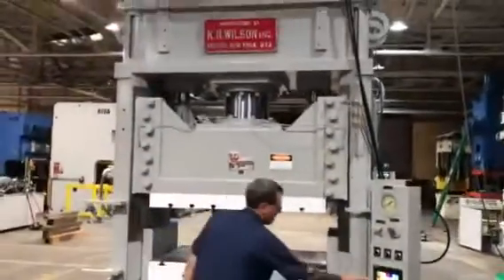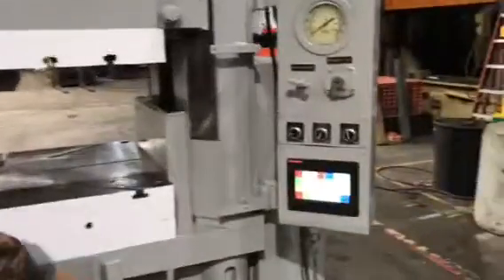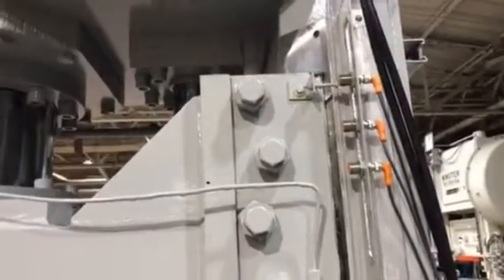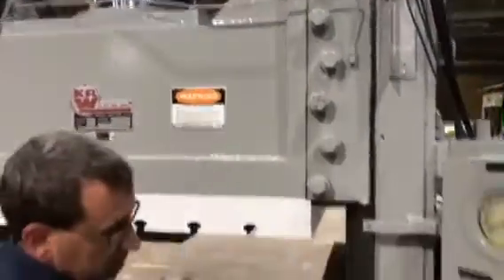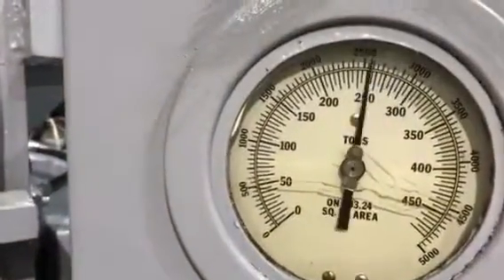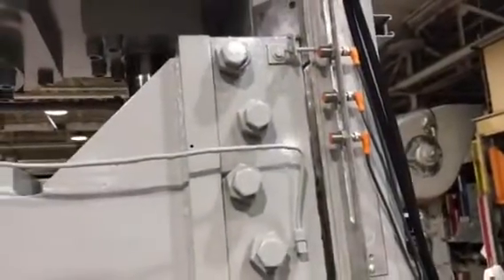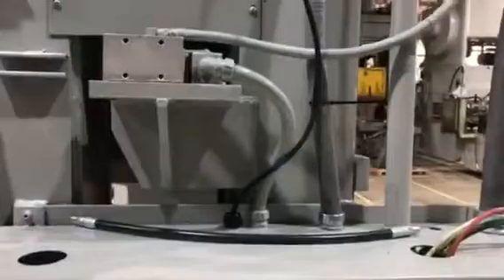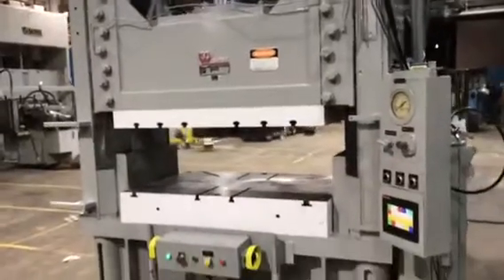300 Ton K.R. Wilson - Machine #5271 (Update)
Press update inspection